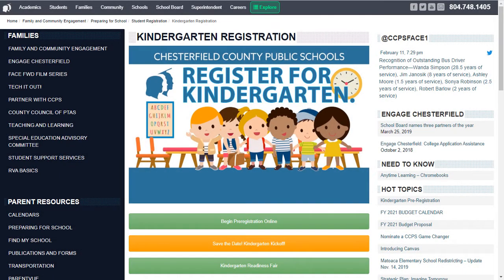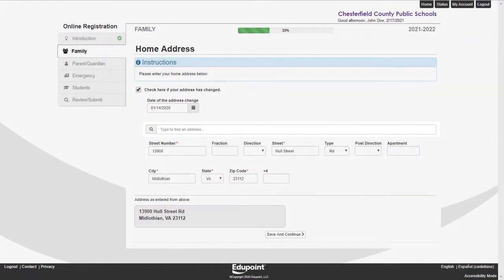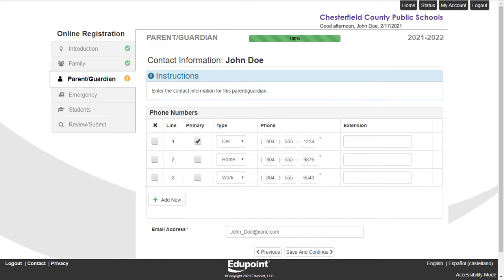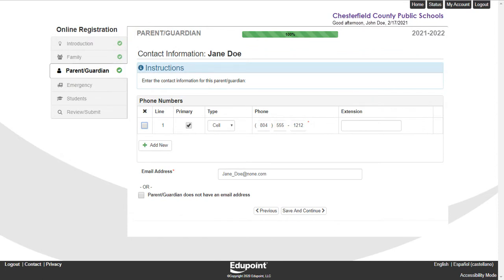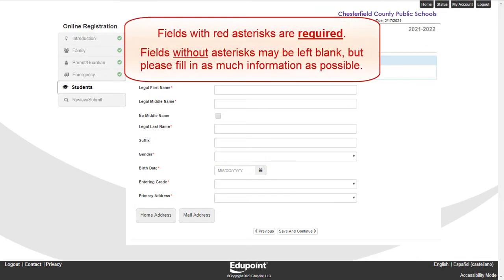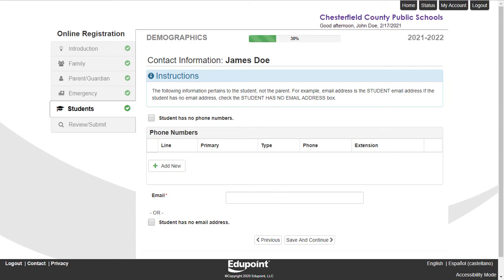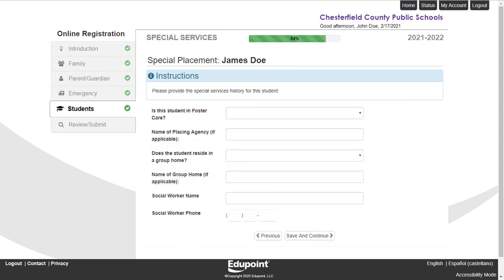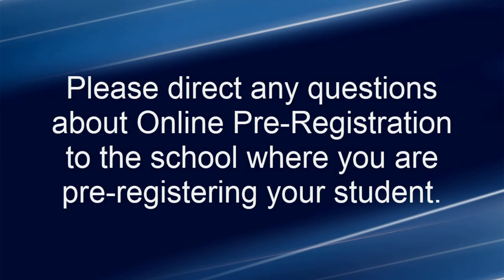OLR Existing Parent v2022